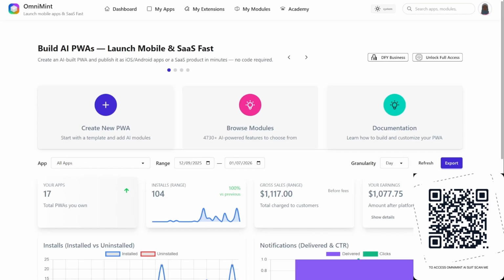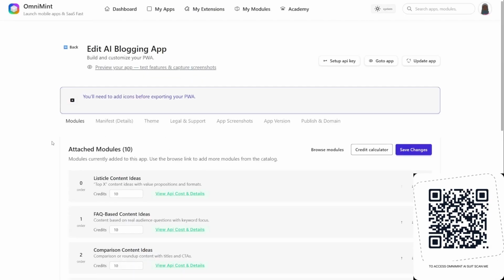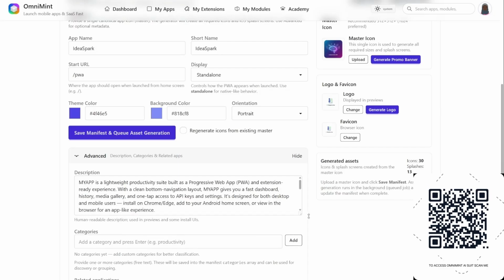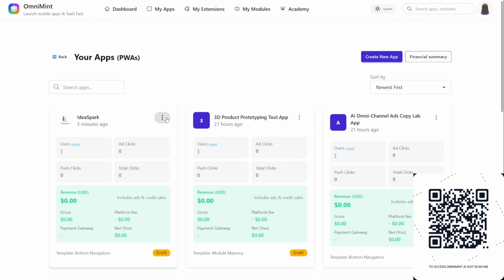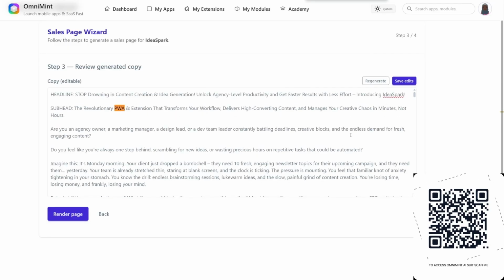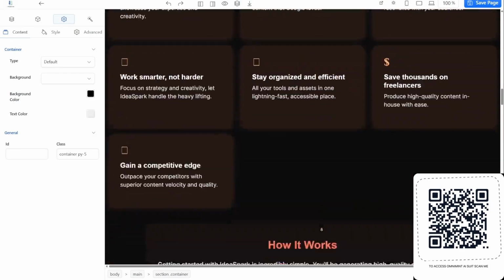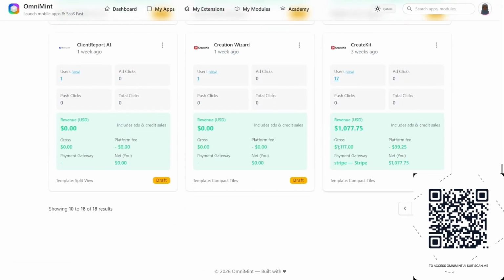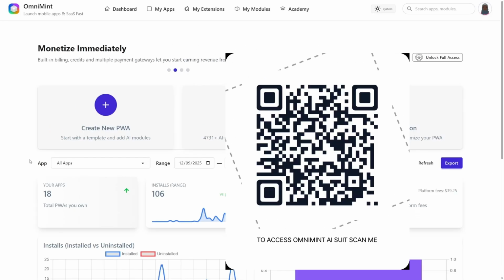OmniMint AI Suite Demo: Turn AI apps into sellable businesses with this white-label PWA builder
OmniMint AI Suite Overview: Build fully branded AI software businesses for every major platform using a no-code white-label PWA system.

OmniMint AI Suite is a complete no-code platform designed for entrepreneurs, agencies, and creators who want to launch branded AI-powered apps across web and mobile without technical complexity. Instead of juggling multiple tools, developers, or expensive SaaS subscriptions, OmniMint brings everything into one streamlined ecosystem.

At its core, OmniMint allows users to create white-label Progressive Web Apps that run smoothly on Android, iOS, and web browsers. These apps can be fully branded with your own logo, colors, domain, and business identity, making it easy to present professional AI software as your own product. Whether you are building tools for clients or launching a subscription-based AI service, OmniMint gives you complete ownership and control.

One of the biggest advantages of OmniMint AI Suite is speed. You can go from idea to live app in under 30 minutes. The platform includes ready-made AI modules that handle tasks such as content generation, chat assistants, productivity tools, and business automation. Everything is pre-configured, so you focus on packaging and selling instead of building from scratch.

OmniMint is also built with monetization in mind. Users can create unlimited AI apps and sell access through subscriptions, one-time payments, or client licensing. This makes it ideal for digital marketers, freelancers, coaches, and SaaS founders looking to create recurring income streams. Since the apps are white-label, clients never see OmniMint branding, only yours.

Another standout feature is scalability. OmniMint apps are cloud-based, secure, and optimized for performance. As your user base grows, the platform is designed to handle expansion without requiring additional development work. This makes it suitable for both small startups and growing agencies.

In a market crowded with generic AI tools, OmniMint AI Suite stands out by turning AI into a sellable business asset. Instead of using AI for yourself alone, OmniMint empowers you to package, brand, and profit from it.

If you are looking for a practical way to enter the AI software market without coding skills or high upfront costs, OmniMint AI Suite offers a powerful and flexible solution.